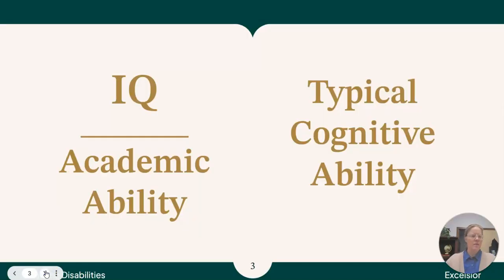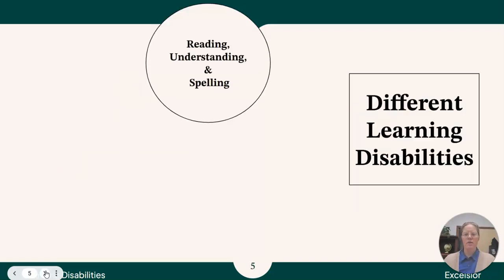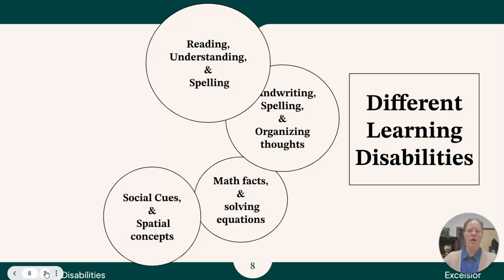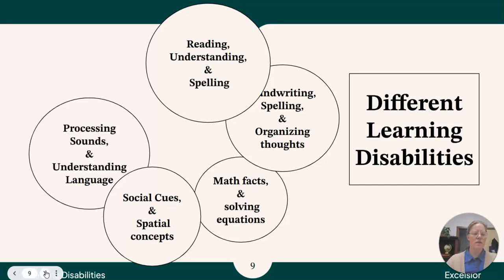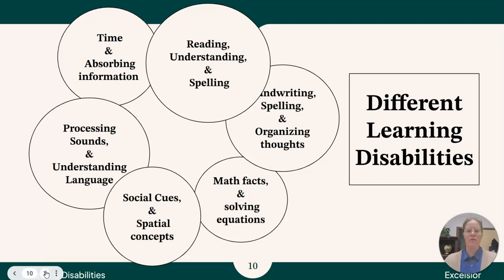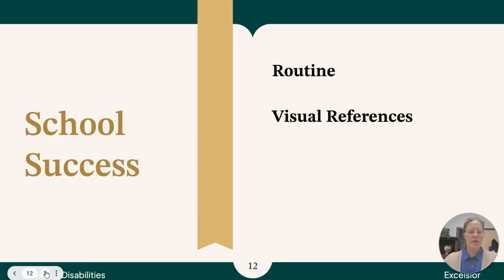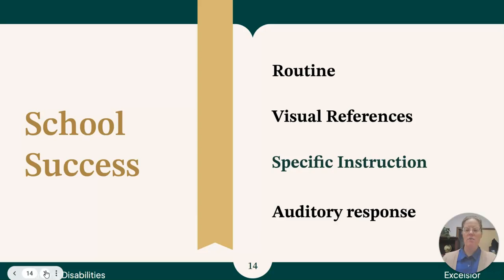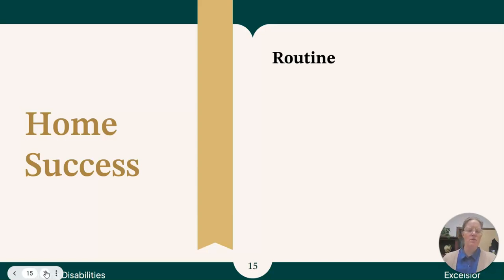Specific Learning Disabilities